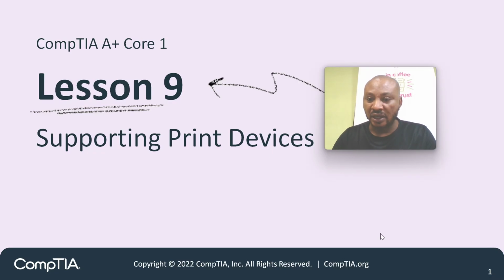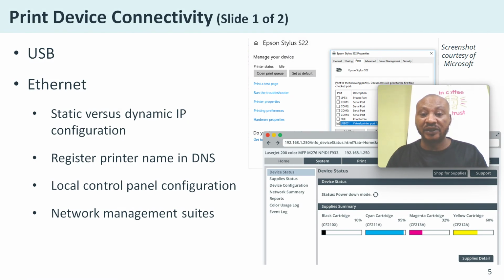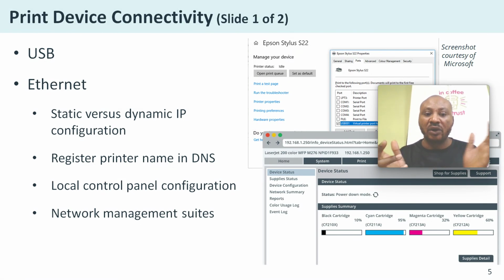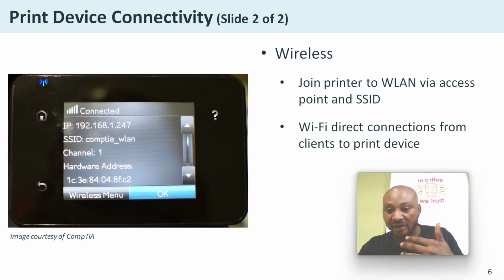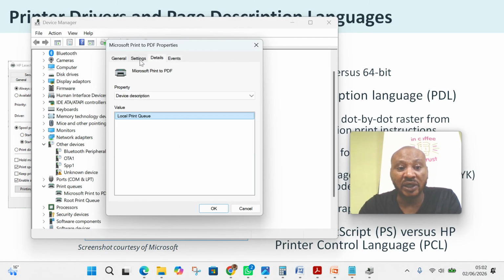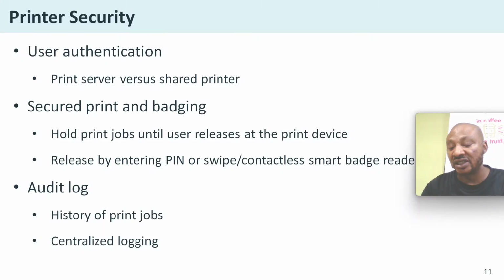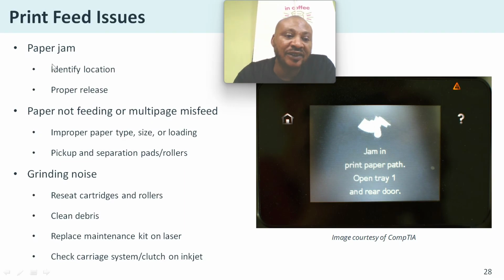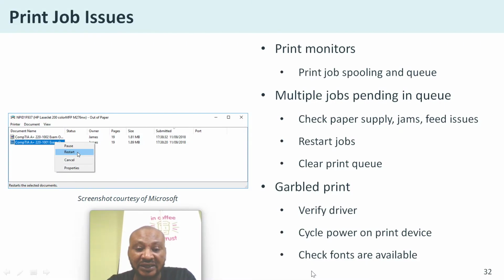CompTIA A+ Core 1 Lesson 9 Supporting Print Devices